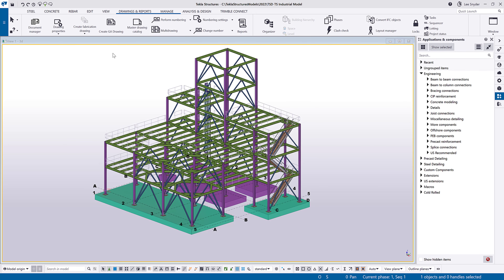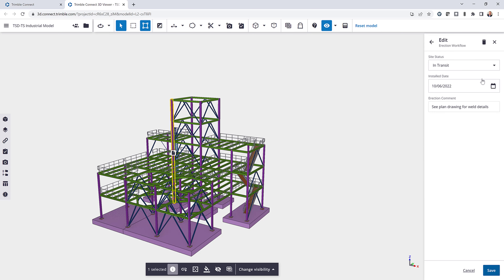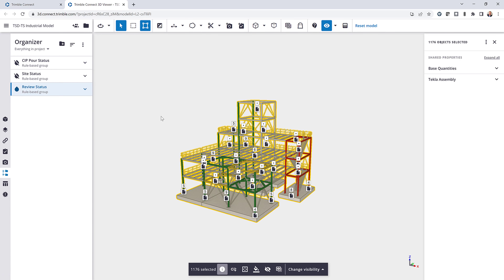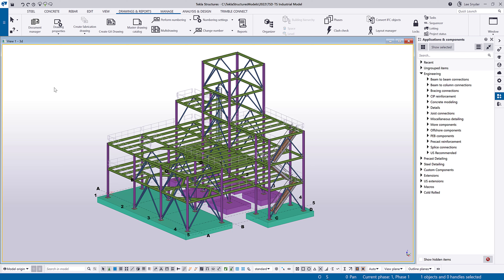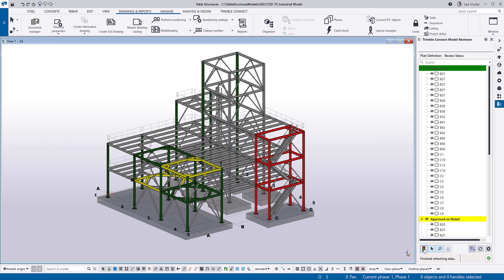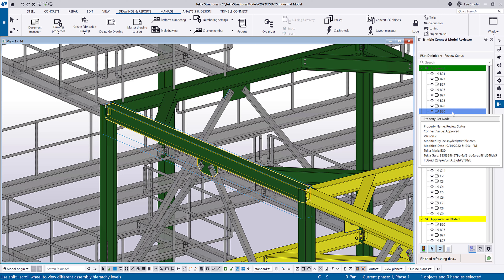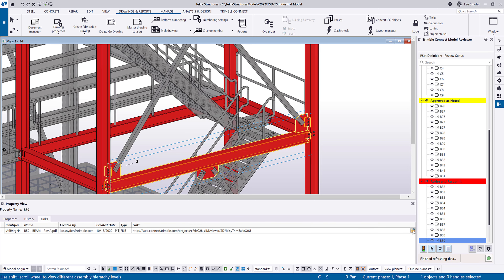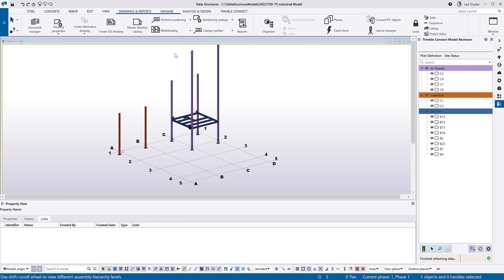Trimble Connect Model Reviewer - Overview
This video is an overview of this extension that allows you to collaborate between Tekla Structures and Trimble Connect utilizing Property Sets.  Project participants can add property sets to model objects in Trimble Connect which can then be viewed and colorized in Tekla Structures.  This enables the Tekla model to be used beyond just detailing to facilitate collaboration between engineers, fabricators, erectors, project managers and more!  For a tutorial video of how to use this extension please view this